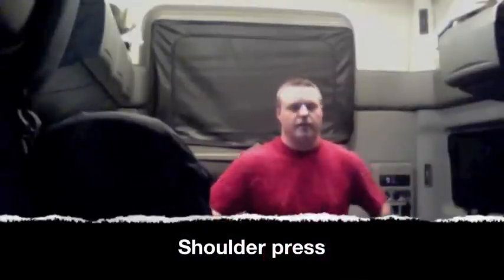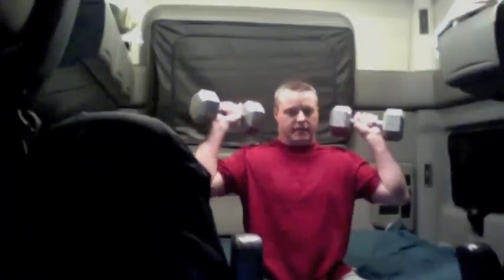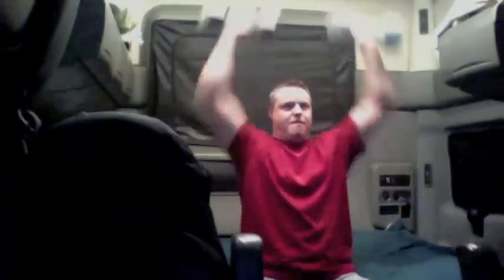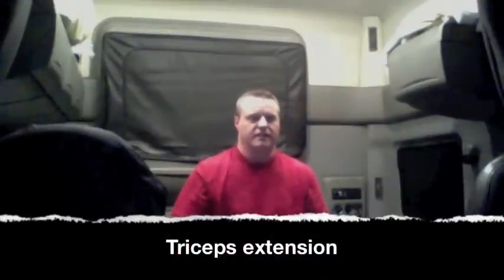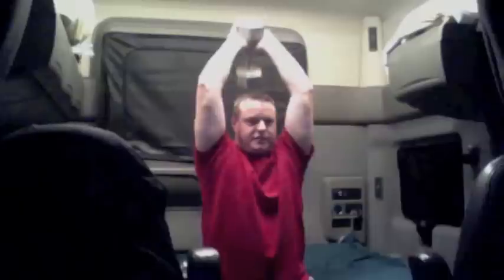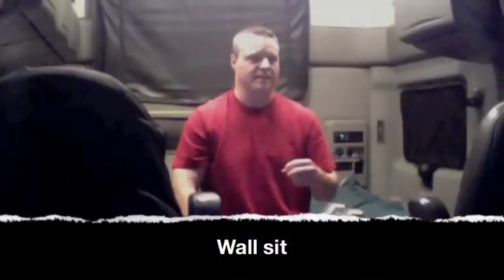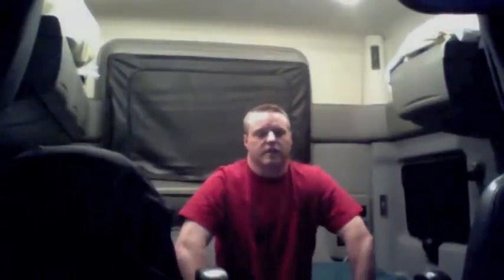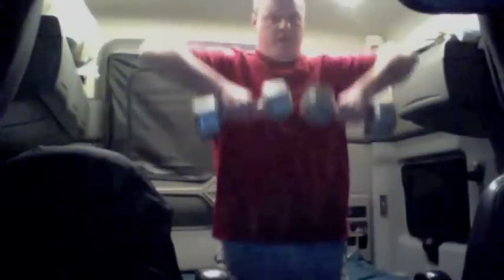Part 2 of 2: The dumbbell workout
This is Part 2 of 2 in the "How to do a full body workout inside the cab of a semi" series. It leads you through a dumbbell workout that can be done entirely inside the cab of a big rig. All you need is a set of dumbbells, a stopwatch, and a willingness to get up off your butt.